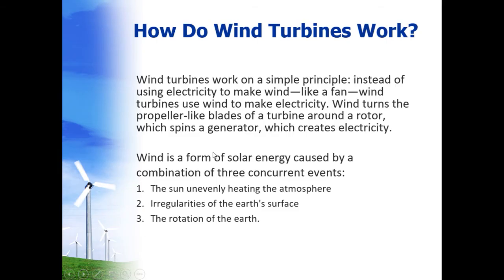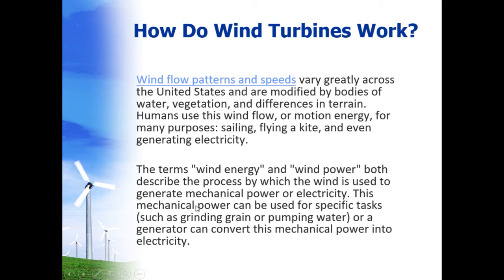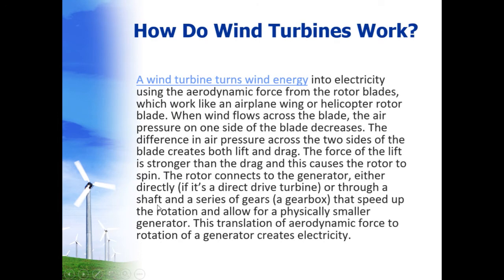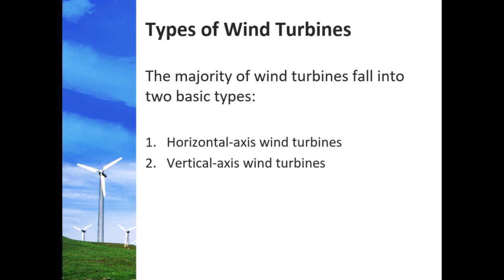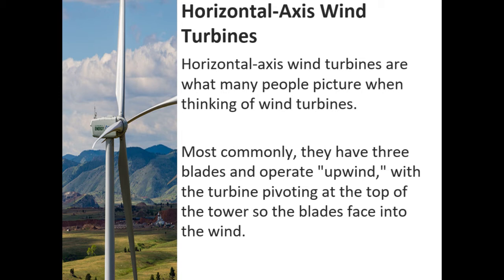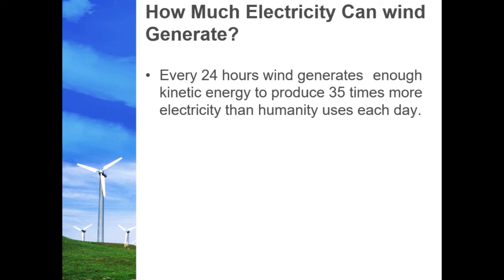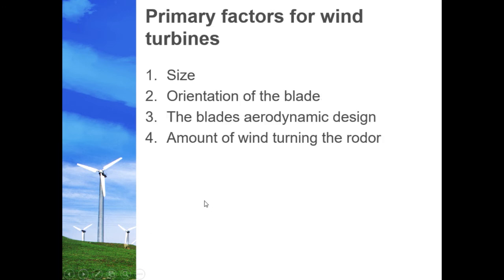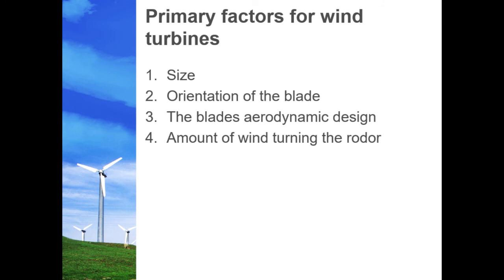Wind turbines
Function of wind turbins, Types and more a presentation presented by Omar Ashraf